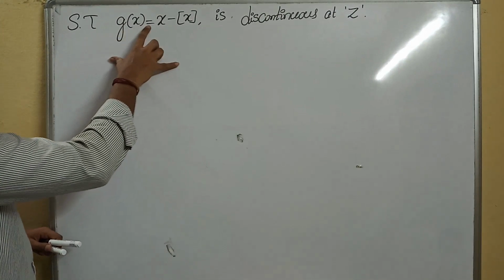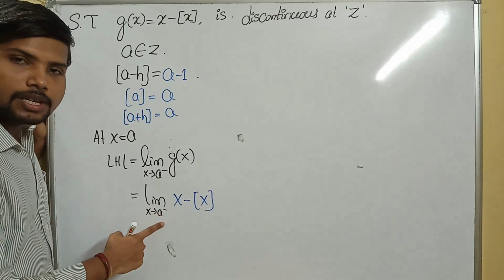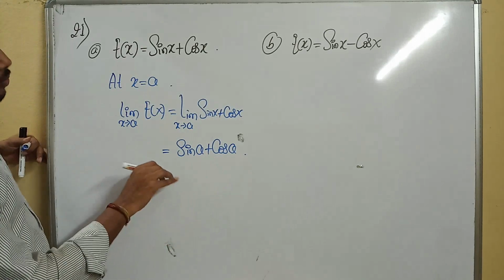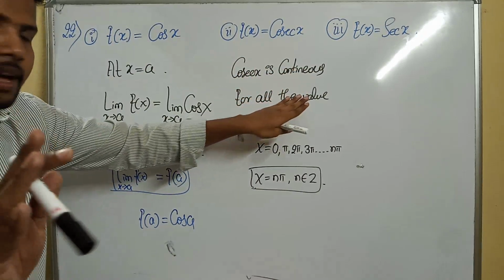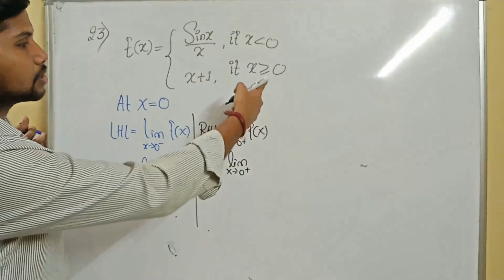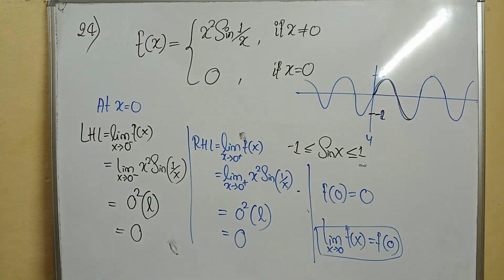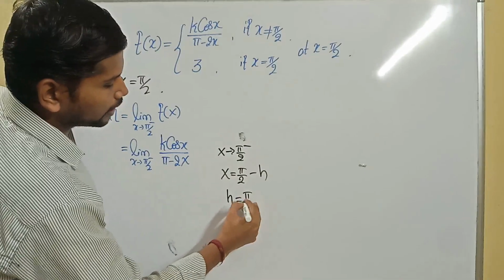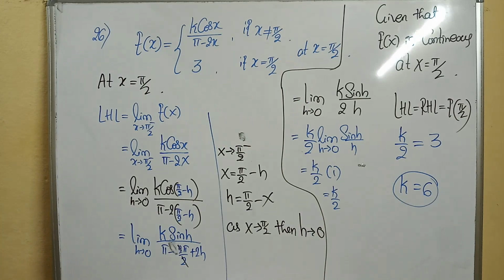Continuity and Differentiability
Continuity 5.1( examples no 19 to 26)